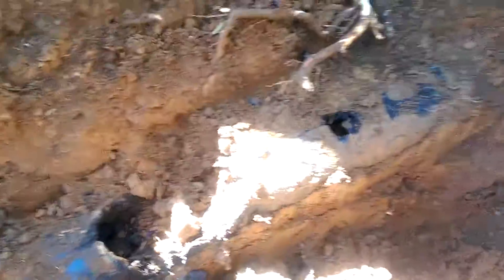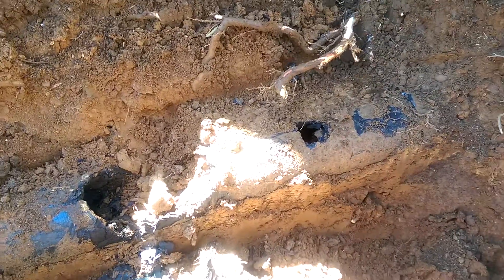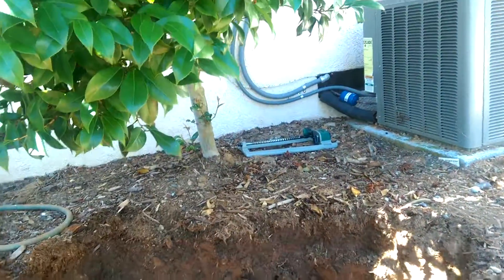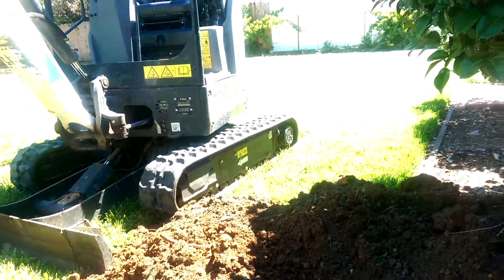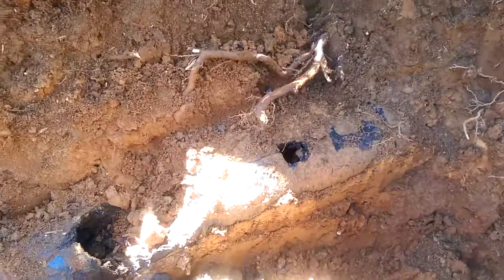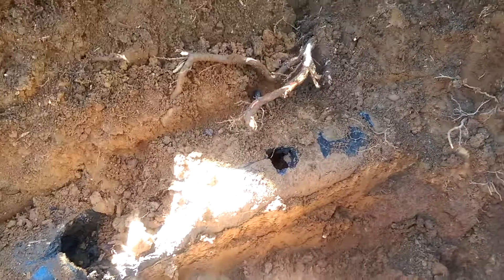Orangeburg pipe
Redding, Ca Dusty Lane Modern Plumbing sewer , clean out install